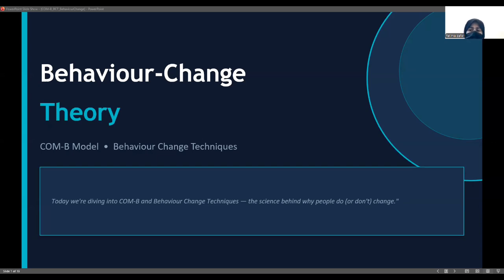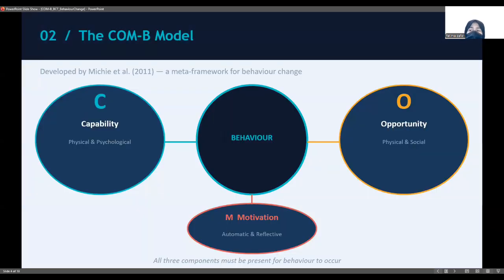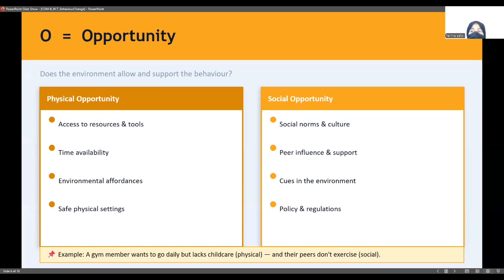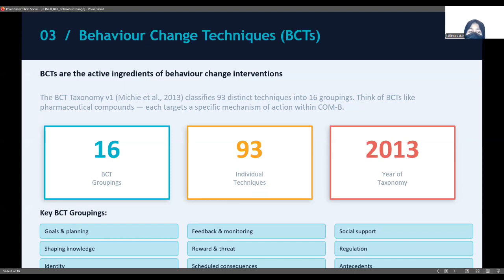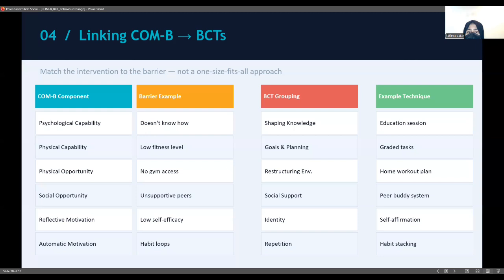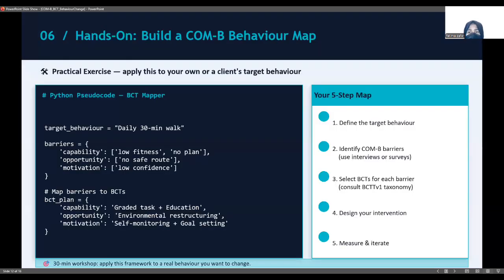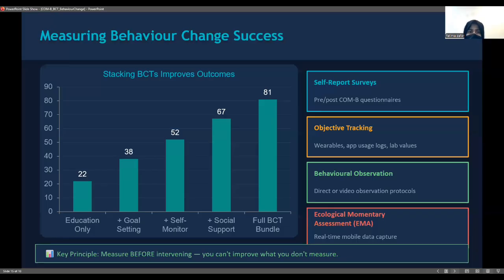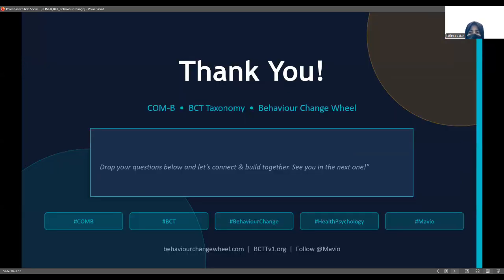Lecture 3.2.10: Behaviour change theory COM B, BCT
In this lecture from the Masters in Health Data Science (Lecture 3.2.10), we explore the science behind behavior change in healthcare and why patients often fail to turn knowledge into action.

You’ll learn how the COM-B Model (Capability, Opportunity, Motivation → Behavior) provides a powerful framework to understand and influence human behavior. We also dive deep into Behavior Change Techniques (BCTs)—the evidence-based methods used in digital health, clinical practice, and public health interventions.

🔍 What you’ll learn in this lecture:
• Why behavior change matters in healthcare outcomes
• The knowledge-action gap in chronic disease management
• Understanding the COM-B Model (Capability, Opportunity, Motivation)
• Introduction to Behavior Change Techniques (BCT Taxonomy v1)
• How to link COM-B with effective interventions
• Real-world case study: Smoking cessation using behavior science
• Practical implementation: Building a COM-B behavior map
• Applications in digital health apps (fitness, mental health, habit tracking)
• Measuring behavior change success using validated tools

💡 This lecture is essential for students, researchers, and professionals in health data science, public health, digital health, and behavioral medicine.

📌 By the end, you’ll be able to design data-driven, behavior-focused interventions that actually work in real-world healthcare settings.